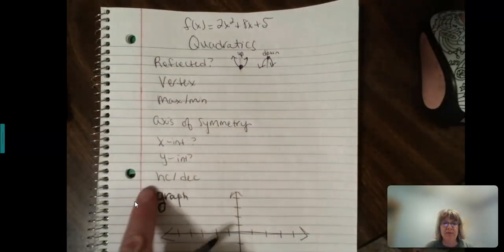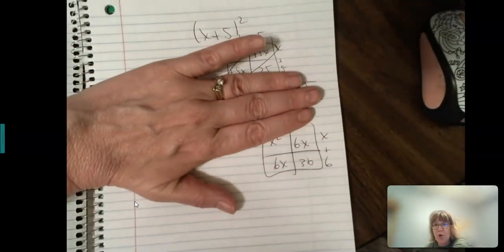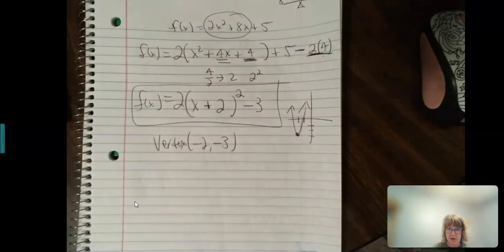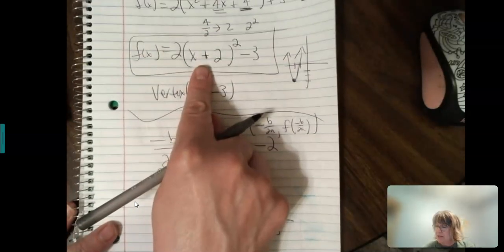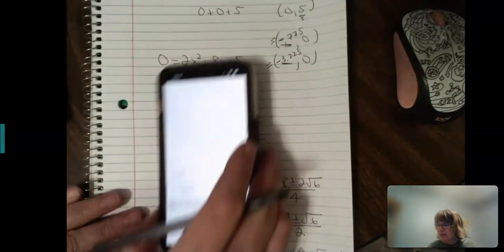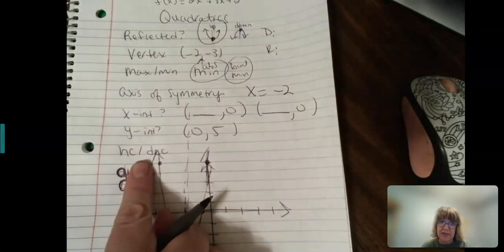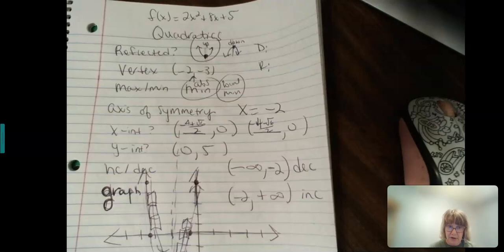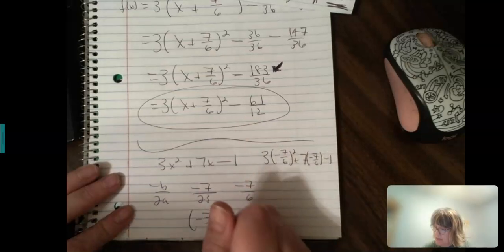Julie's Notes: Intro to Quadratics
Quadratics: completing the square, vertex form, analyzing the function